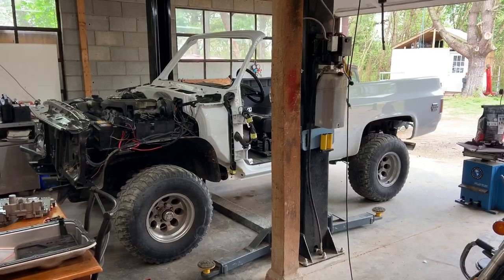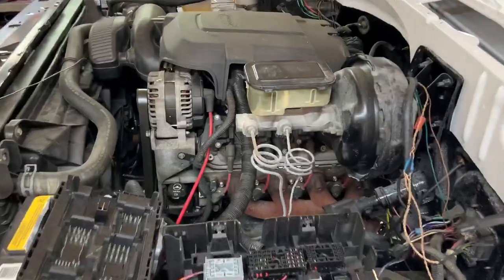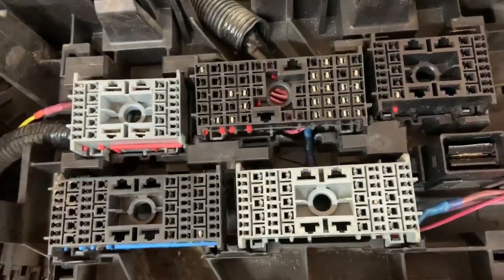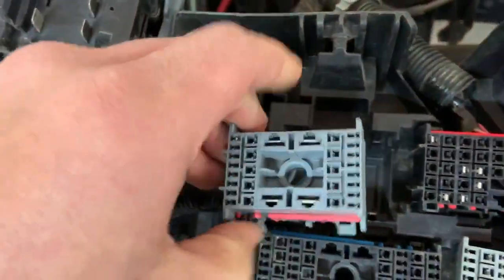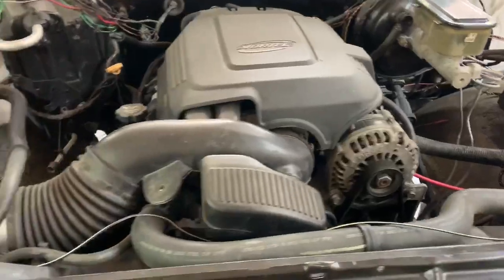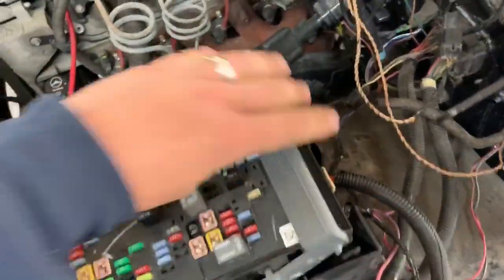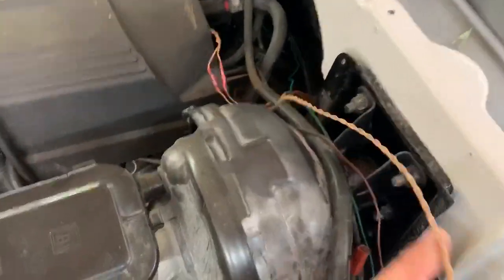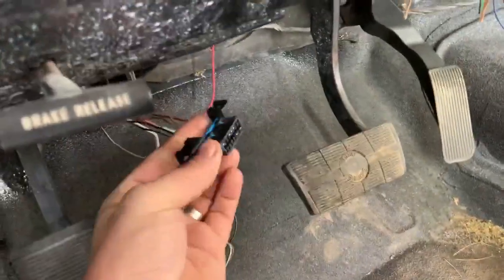Wiring gen 4 GM LS swap with factory 2008 GM Truck harness and fuse block. 6.2L L92 6L80E K5 Blazer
Gen 4 Ls swap using factory 2008 GM truck harness and under hood fuseblock. L92 6L80E K5 Blazer 4x4.  I used a complete totalled 2008 Cadillac Escalade ESV as the donor for a 1986 K5.  Only custom parts needed were LS Swap C10 engine mounts, C5 Corvette fuel filter/regulator, HpTuners, and a 32 spline input shaft from a TH400 Blazer in the transfer case because it originally had a 700r4 with only 27 splines.  The 6L80E bolts right up to the passenger drop transfer case with 32 splines.